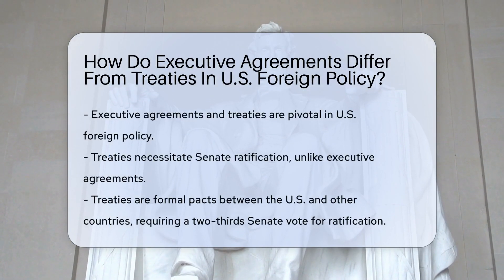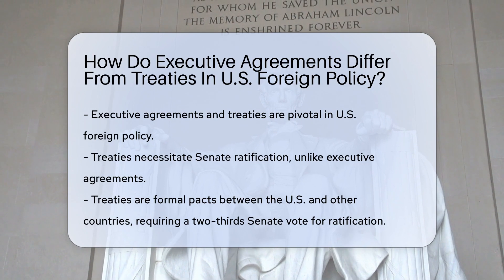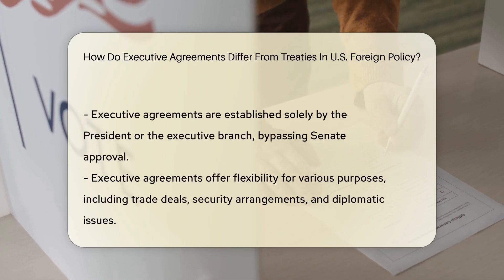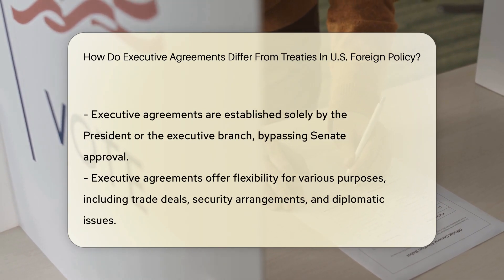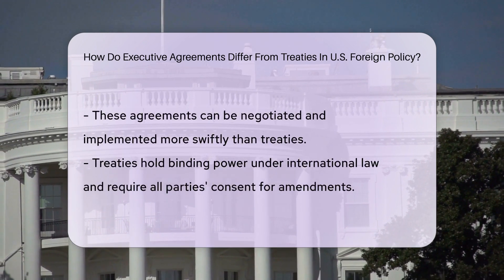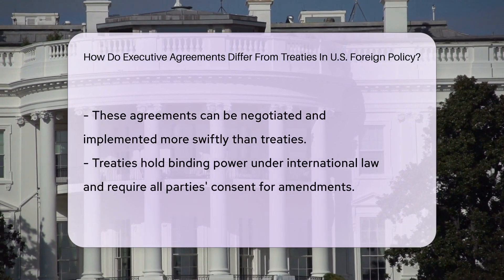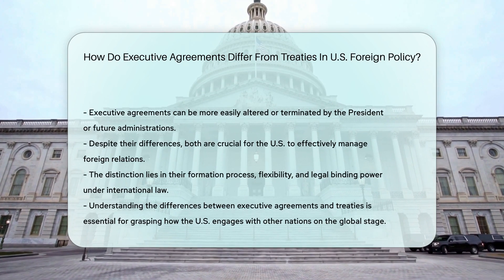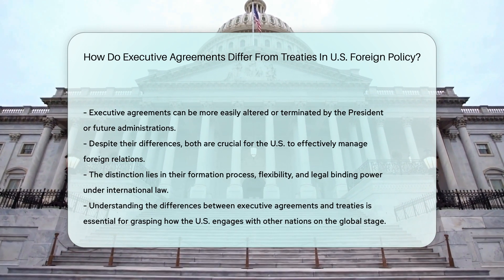How Do Executive Agreements Differ From Treaties In U.S. Foreign Policy? - CountyOffice.org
How Do Executive Agreements Differ From Treaties In U.S. Foreign Policy? Have you ever considered the difference between executive agreements and treaties in U.S. foreign policy? In this enlightening video, we delve into the distinct roles these agreements play and how they impact international relations. Learn about the Senate's role in approving treaties, while executive agreements are solely within the President's domain. Discover the flexibility and efficiency of executive agreements for various purposes, from trade deals to security arrangements. Understand the binding nature of treaties under international law compared to the ease of alteration for executive agreements. Both are crucial tools for the U.S. government in effectively conducting foreign relations.